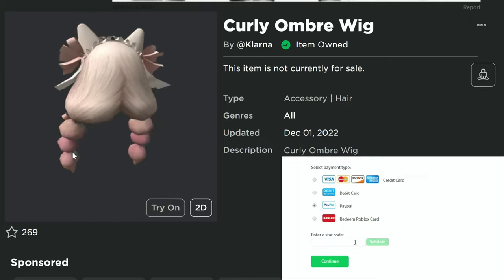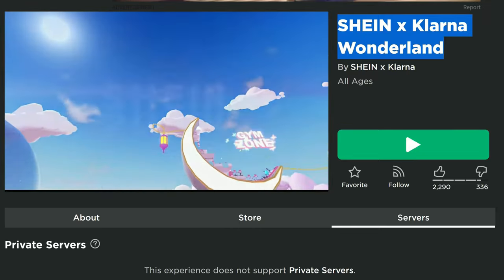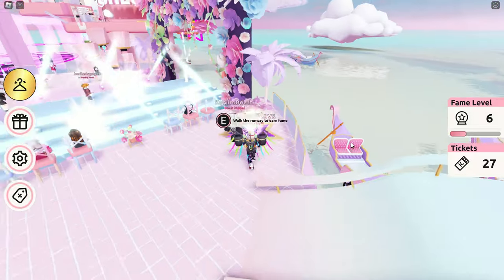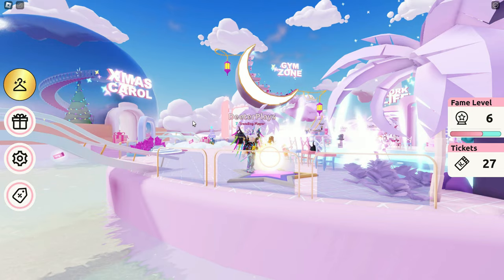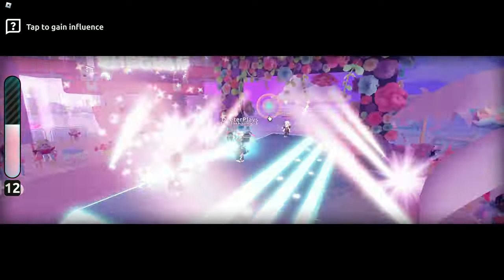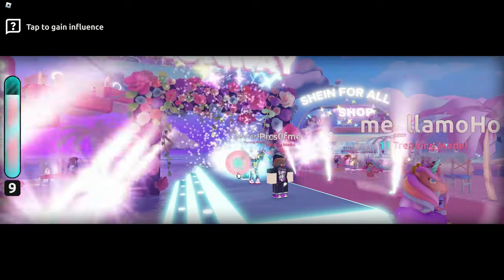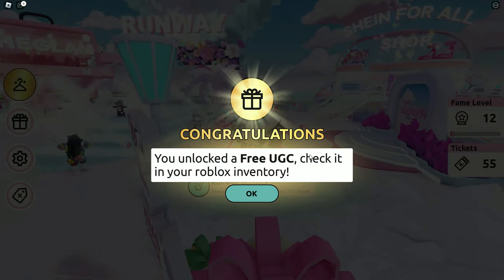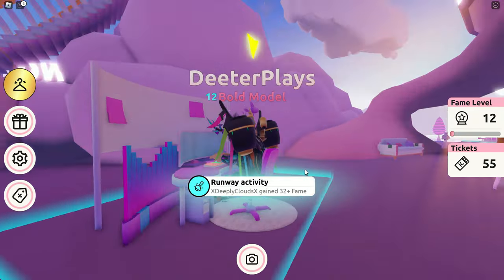HOW TO GET CURLY OMBRE WIG *FREE* ON ROBLOX - SHEIN x Klarna Wonderland